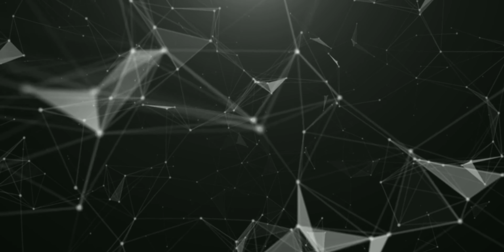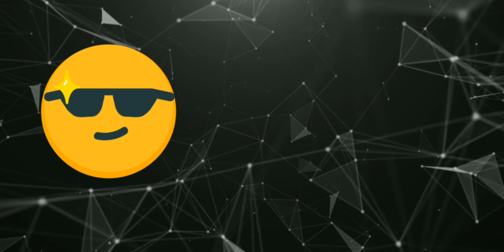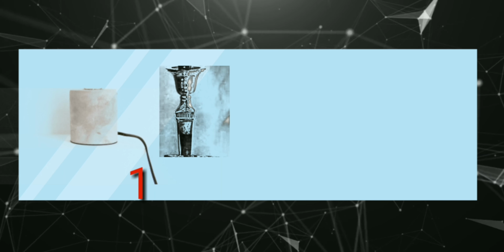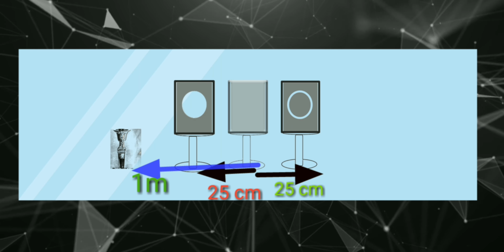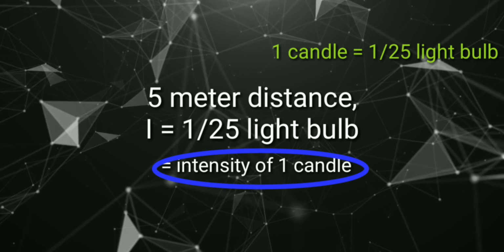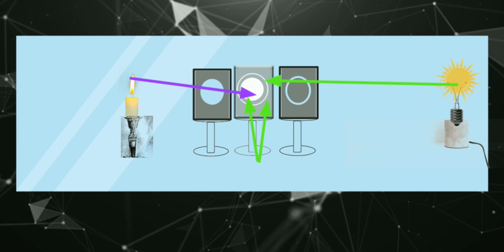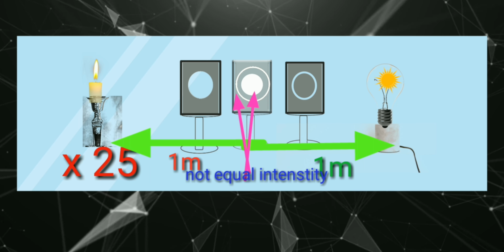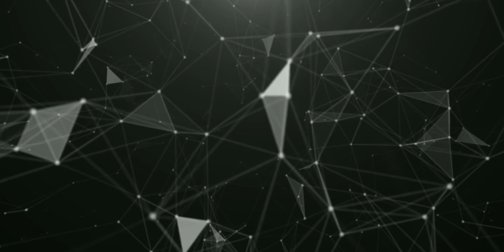luminous intensity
Photometer is the main focus of today's video. Using light intensity formula,  a photometer can easily be made. In this video theories behind this machine is discussed. With a real life application of this machine,  flowed the video forward. This makes the video more interesting